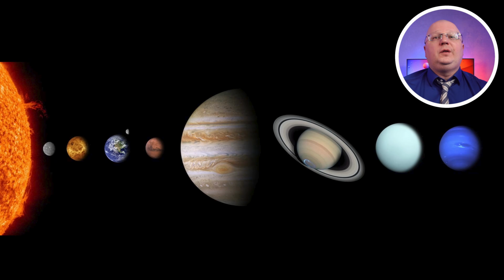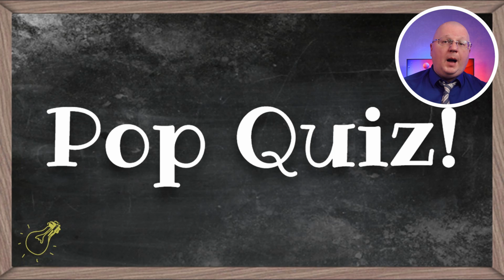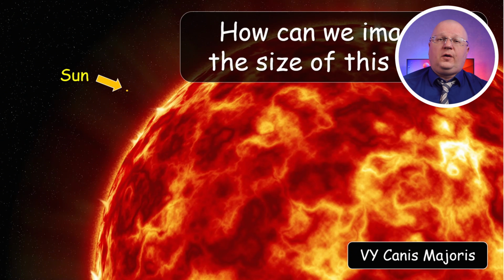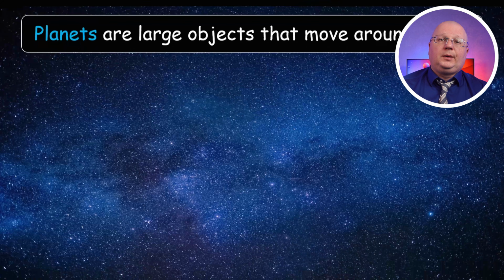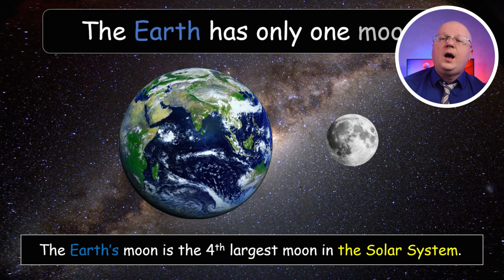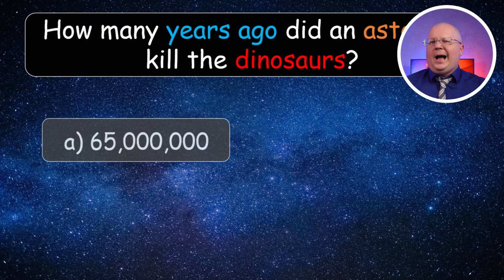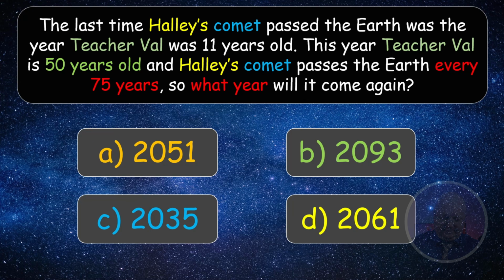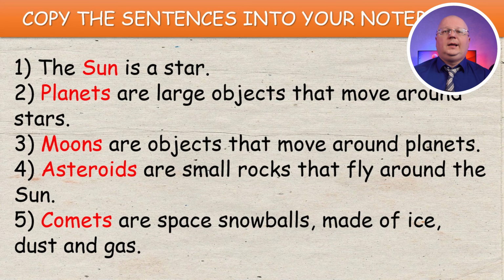The Solar System ESL Lesson: Activities & PowerPoint Download | Teacher Val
In this video, I’m sharing a fun and interactive PowerPoint lesson on the Solar System for Grades 5-6 students. Learn how to teach key objects like the Sun, planets, moons, asteroids, and comets through engaging activities, quizzes, and videos. Grab the fully editable PowerPoint in my store and make your next lesson out of this world!

⏰ Timestamps:
0:00 Lesson Overview & Download Info
2:19 Class Setup & Rules Review
3:21 Exploring the Night Sky & The Milky Way
6:10 Introducing the Sun & Fun Facts
9:33 Exploring Planets & Fun Facts
10:33 Discovering Moons & Fun Facts
11:41 Exploring Asteroids & Dinosaur Extinction
12:55 Discovering Comets & the Halley’s Comet Math Riddle
14:19 Quick Say, True or False, and Definitions Game
15:27 Lesson Recap & Final Activity: Copy the Sentences